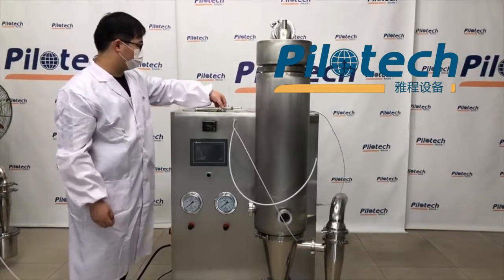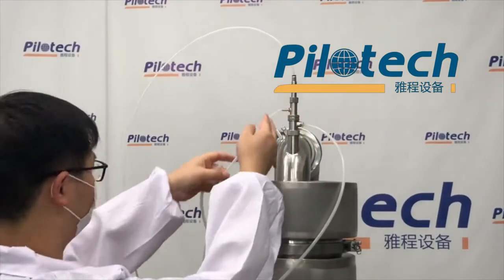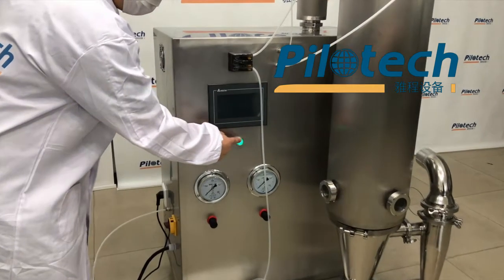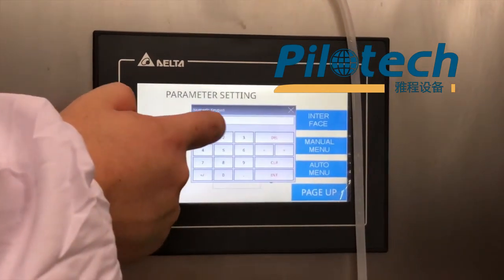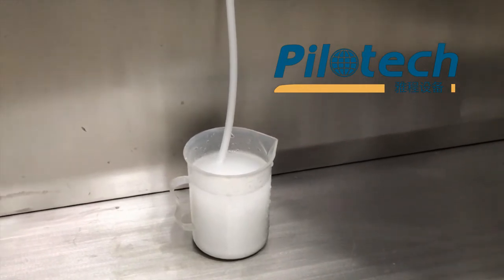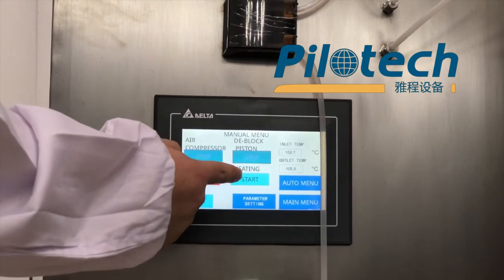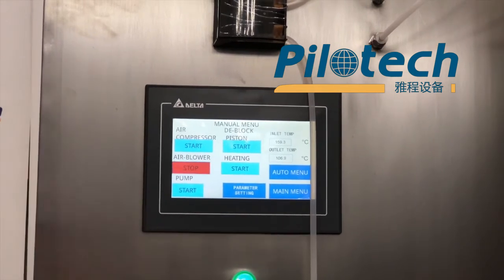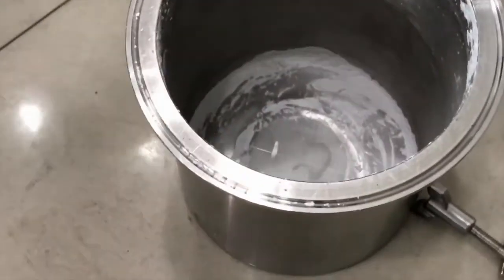How to Operate Pilotech YC-018 lab spray dryer.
Welcome to lab spray dryer YouTube channel!

We are Shanghai Pilotech Instrument & Equipment Co., Ltd specialized in laboratory spray dryer, spray granulator, extraction tank and more.

This is a simple video showed how to operate Pilotech YC-018 lab spray dryer.

Through the video, you can learn how to install and use laboratory spray dryer YC-018.

The operation of YC-018 lab spray dryer is very simple, which can be easily completed by one person.

The capacity of YC-018 lab spray dryer is 3500ML/H, 50ML can also complete an experiment. The YC-018 lab spray dryer is small in size,  only one square meter, and has low noise, less than 60DB, has little impact on the environment.

YC-018 lab spray dryer has a high recovery rate, up to 92%. The inlet air temperature of YC-018 laboratory spray dryer is 110-350°C, which is suitable for spray drying of most materials. Even sugar-containing materials will not have sticking problems. The dried material has a particle size range of 1-100 microns, which is suitable for drying catalysts and ceramics.